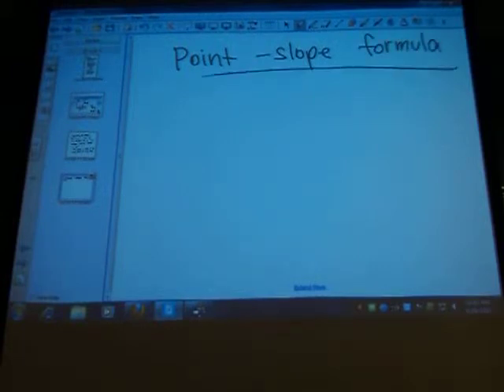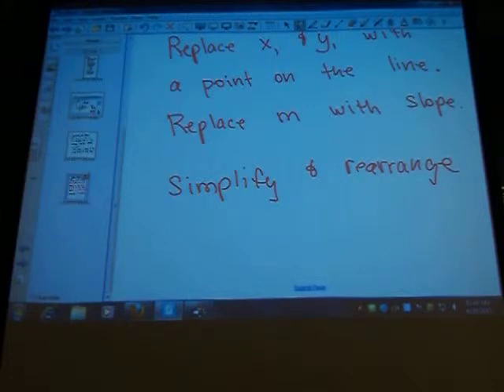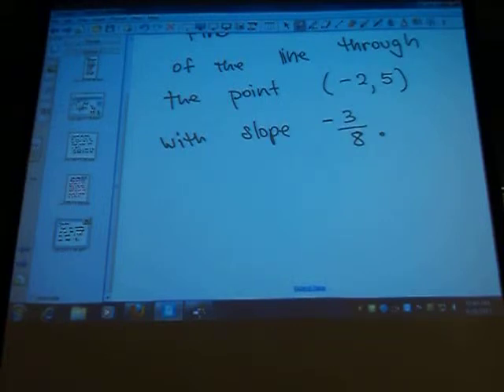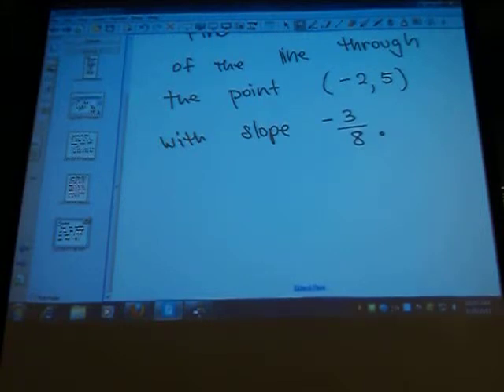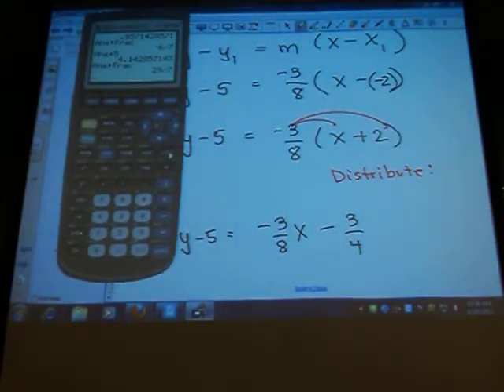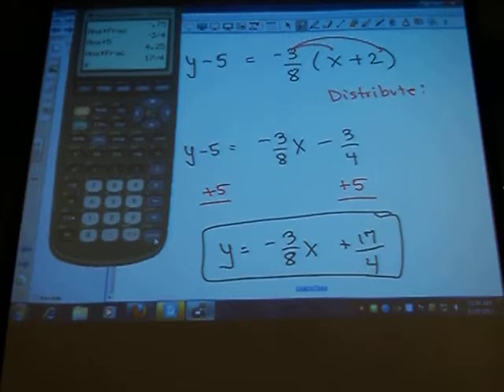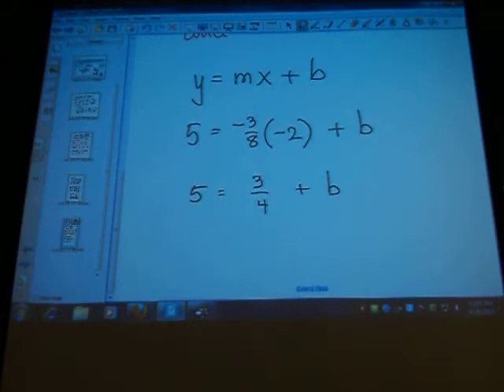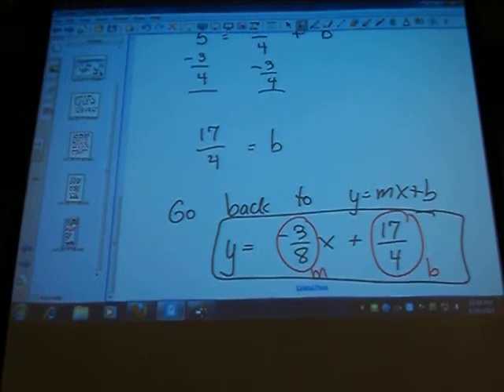MAT 150 Gateway Summer of 2013 Class 6 Avg Rt of Change, Part 3 of 6